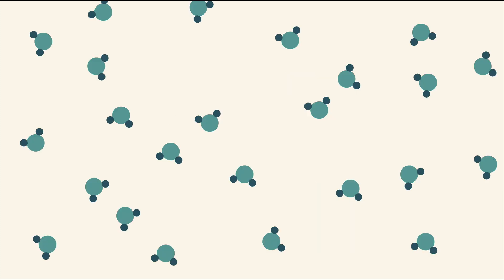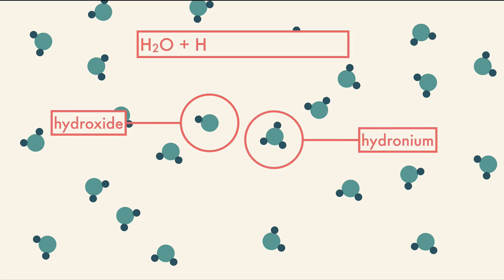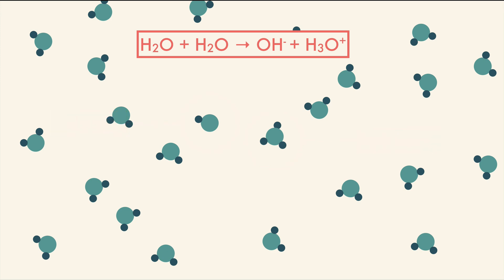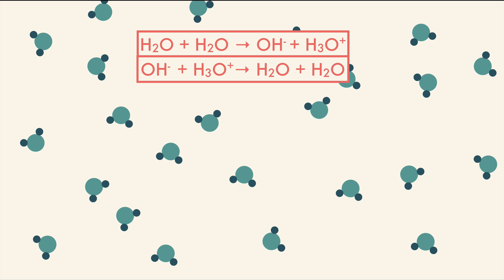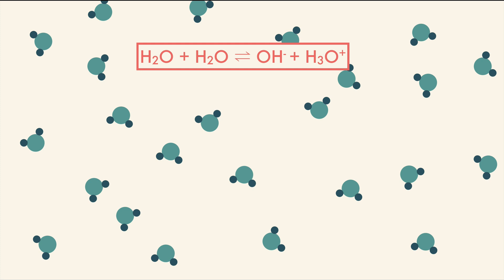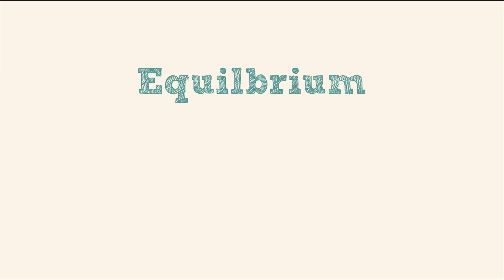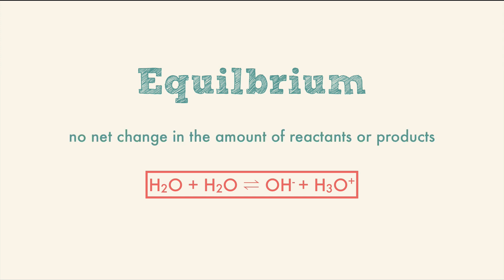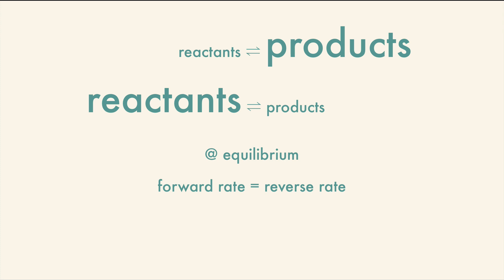Intro to Equilibrium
Learn the basics of chemical equilibrium using the dissociation of water as an example.
Intro 0:14
Reversible vs irreversible 0:29
Dissociation of water 0:53
Definition of equilibrium 1:52